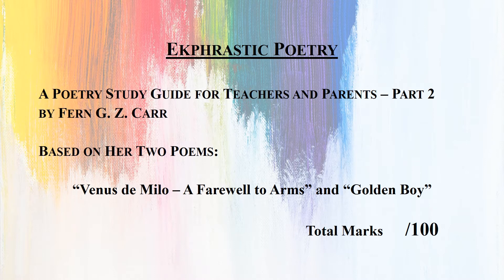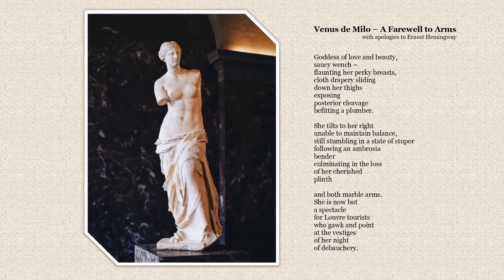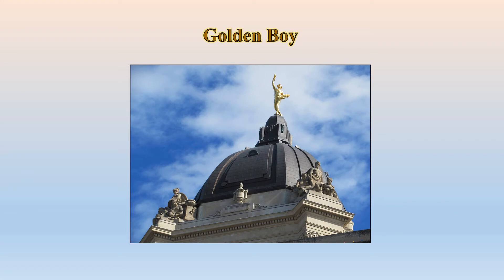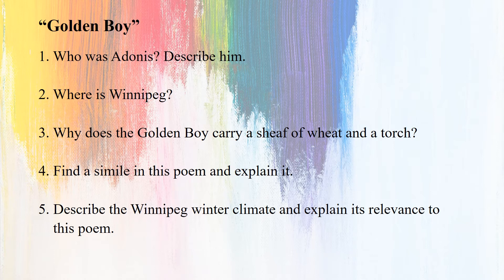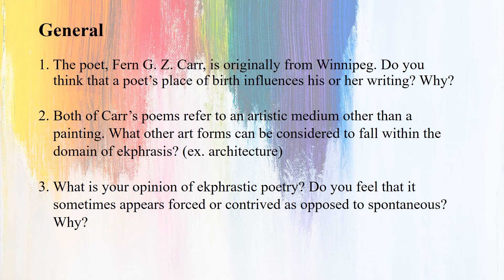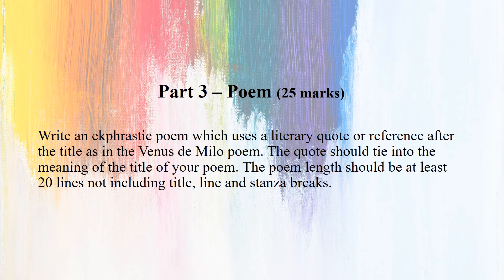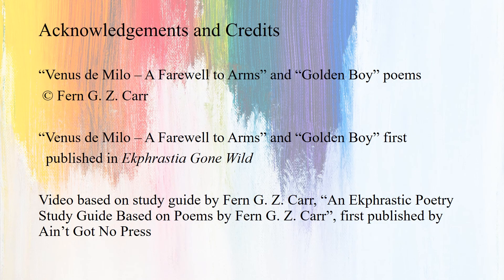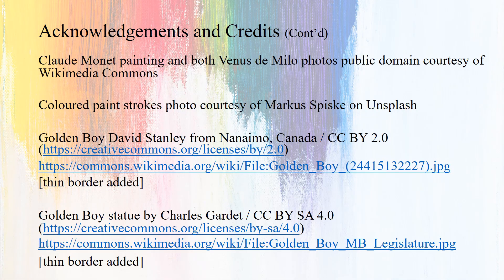A Poetry Study Guide for Teachers and Parents - Ekphrastic Poetry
A practical set of poetry lesson plans for teachers and parents who are homeschooling their children. Since this unit studies ekphrastic poetry which is poetry based on art forms, it can easily be incorporated into students' art lessons as well. Likes, shares, and comments are much appreciated as well!

Fern G. Z. Carr’s poetry is orbiting the planet Mars aboard NASA’s MAVEN spacecraft in addition to having been published over 700 times worldwide here on Earth!

A wordsmith in six languages, Fern shares her decades of experience with free poetry, writing, and teaching resources, Shorts, games, translations and so much more. Be entertained by her love of language and languages.

CHANNEL SECTIONS
Videos
Writing Prompts (Short Animations and Videos)
Free Resources for Poets, Writers, and Teachers
Poetry Forms Mini-Tutorials
Trivia Games, Word Games and Puzzles
Funny
Mandarin, French, Spanish, Italian, Yiddish, and Latin
Performances
Illustrated Themed Readings
Highlights
Articles and Interviews